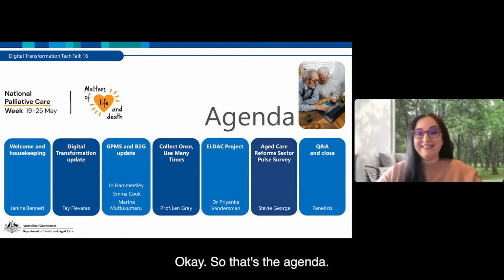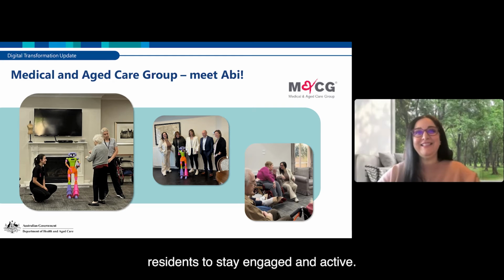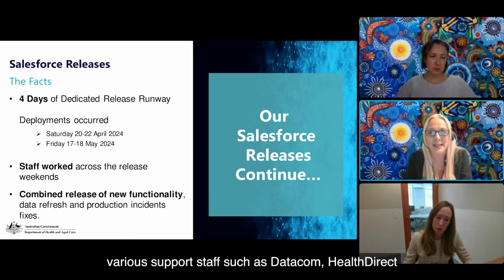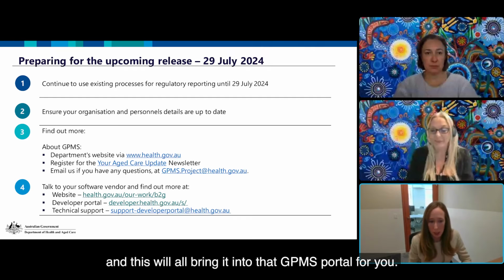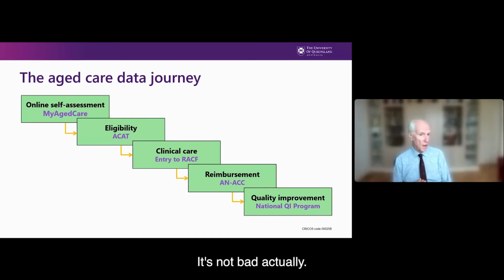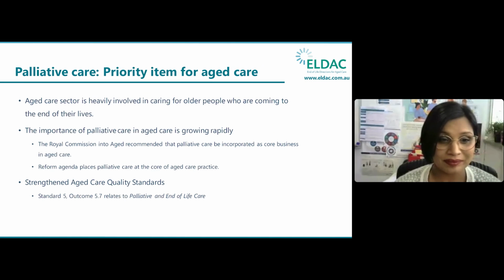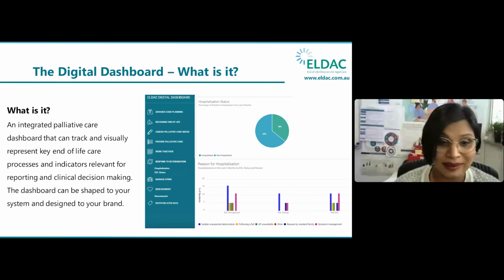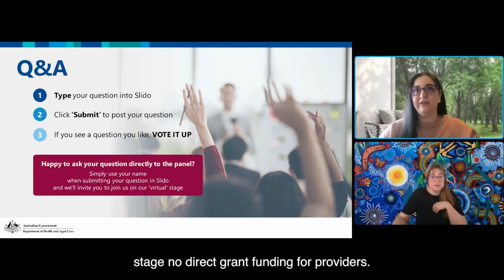Digital Transformation Tech Talk Webinar - 21 May 2024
An ongoing webinar series for the aged care sector focused on creating a better-connected, sustainable and modern aged care IT network.

This Digital Transformation Tech Talk webinar took place during National Palliative Care Week, giving our usual update on all things digital transformation, with a live Q&A at the end of the session.

See our updates to the Business to Government (B2G) Gateway (which is delivering Application Programming Interfaces – APIs – to make it easier for providers to exchange information with government systems)

Hear about data standardisation for the aged care sector and the ELDAC dashboard, which supports quality palliative and end-of-life care.